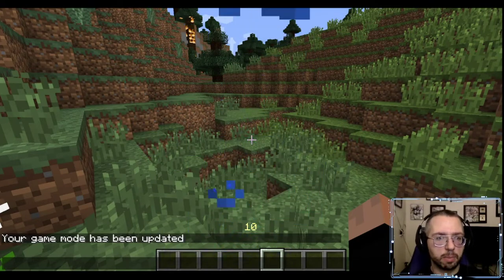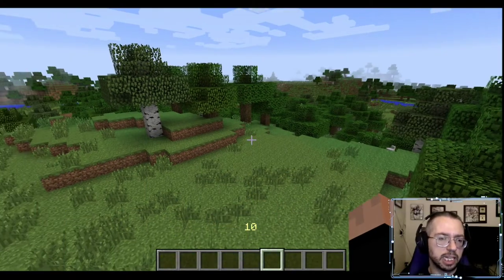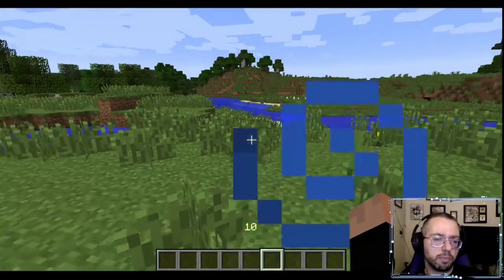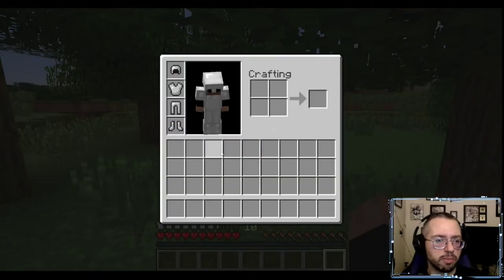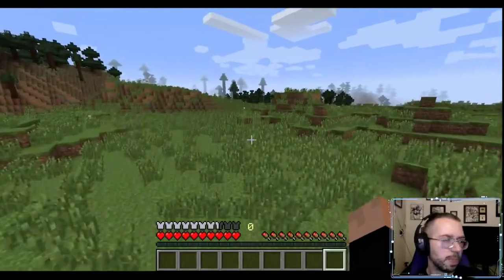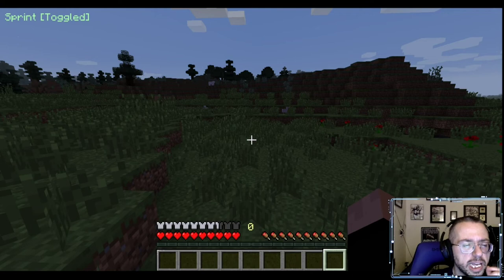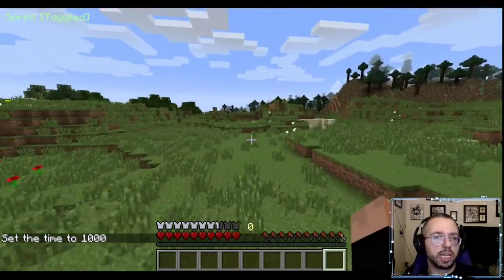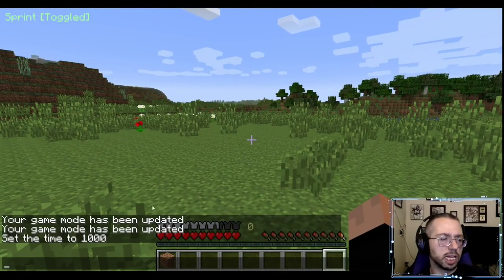APortingCore Mod Showcase